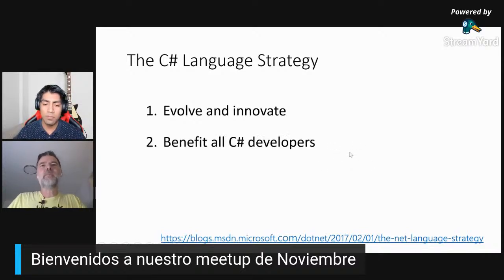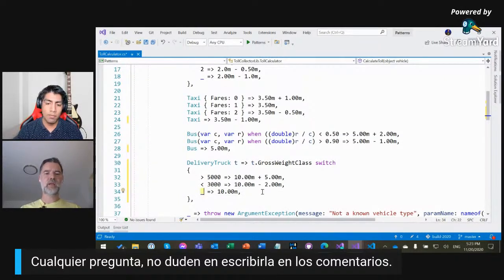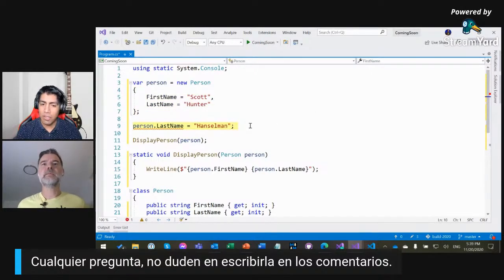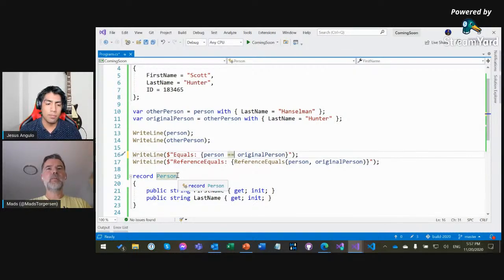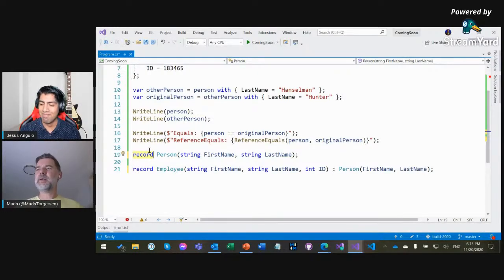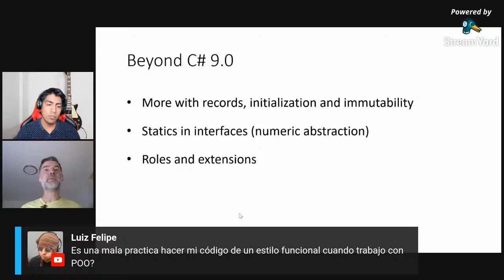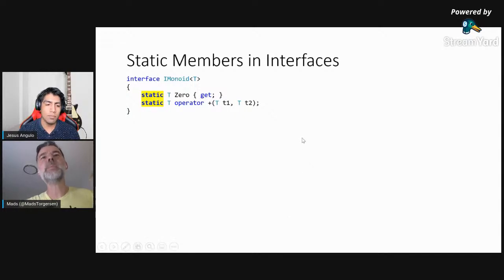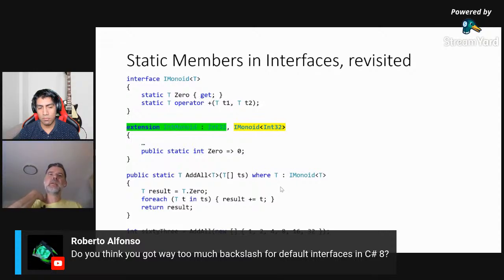MADS TORGERSEN | C# 9.0 y más allá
¡Gente!

¡C # 9.0 saldrá en noviembre! y tendremos un meetup virtual el día 20 de noviembre junto a Mads Torgersen, Lead designer de C# y Program Manager en Microsoft.

¡Te invitamos a tener una conversación con Mads sobre las nuevas funciones del lenguaje que se lanzarán y en qué está trabajando el equipo para futuras versiones!

Tema:
"C# 9.0 y más allá"

Jesus Angulo, Software Engineer & MVP en Development Technologies.

📌 Si quieres brindar una charla, realizar una colaboración en nuestro blog o apoyarnos 😁envíanos un mensaje a